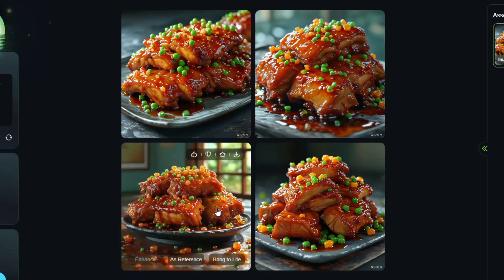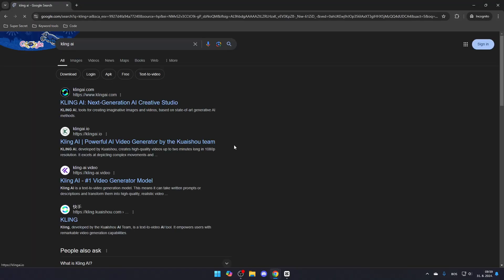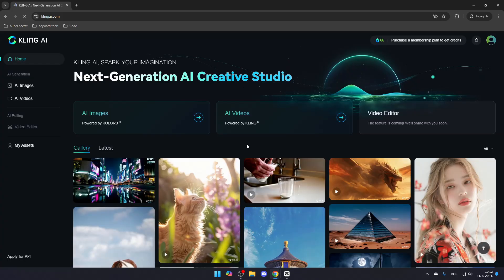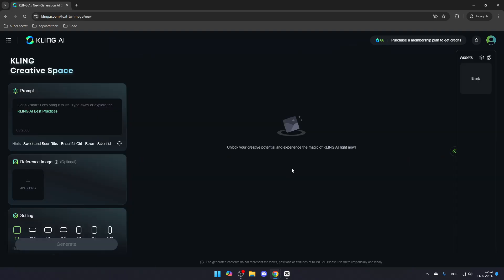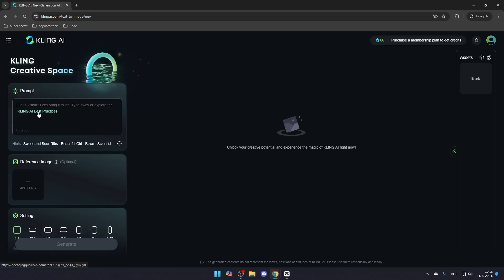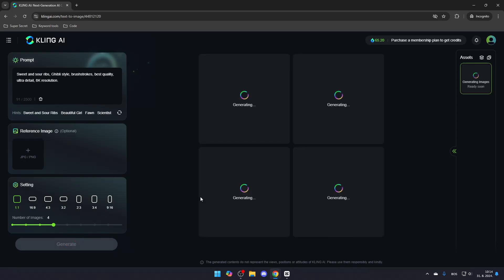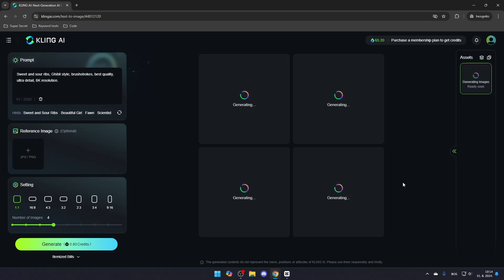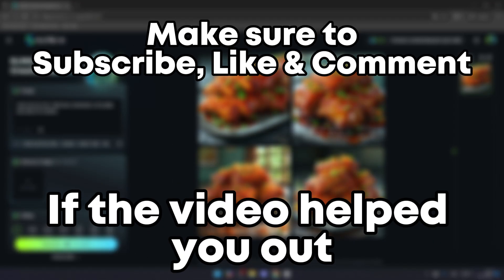Kling AI Image Generation Tutorial | Quick & Easy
Wondering how to create amazing images with AI? In this 'Kling AI Image Generation Tutorial,' we'll show you exactly how to use Kling AI to generate images step-by-step. Learn how to set up Kling AI, how to navigate the interface, and how to produce high-quality images effortlessly. This tutorial covers everything you need to know, making it easy for anyone to start creating AI-generated images. If you're asking how to make the most out of AI in image creation or how to optimize your AI-generated visuals, this video is for you.